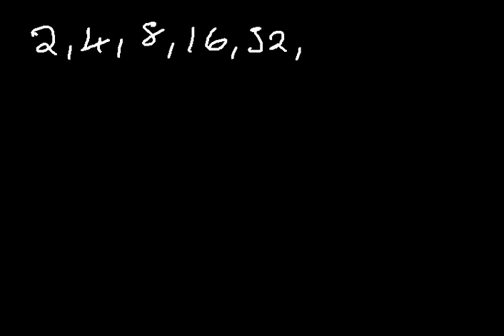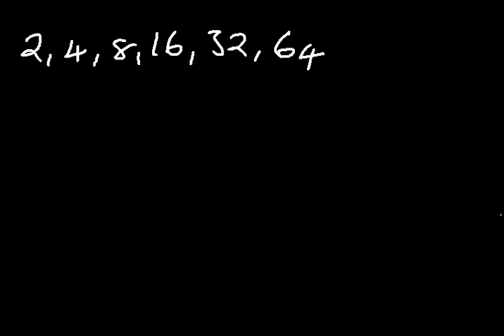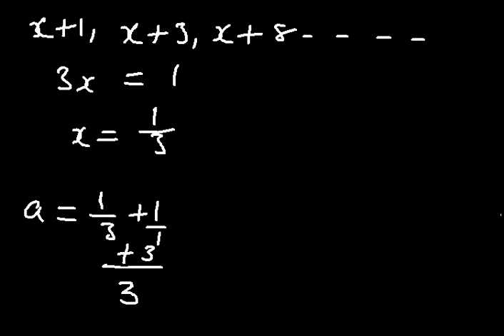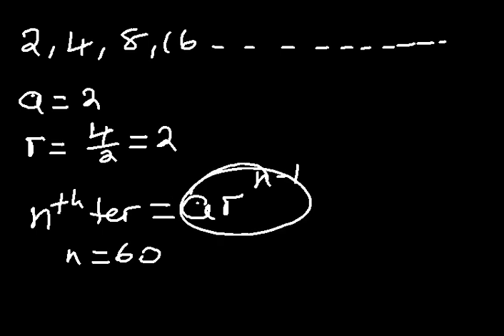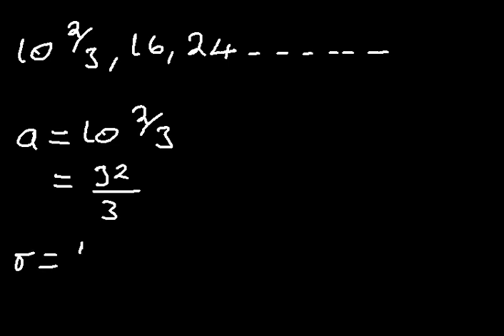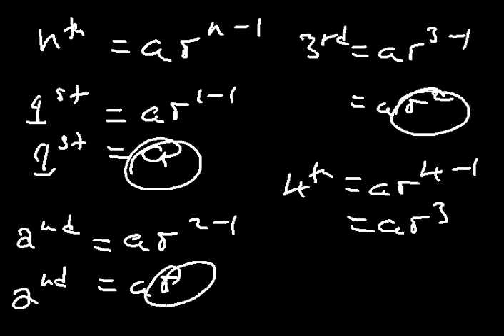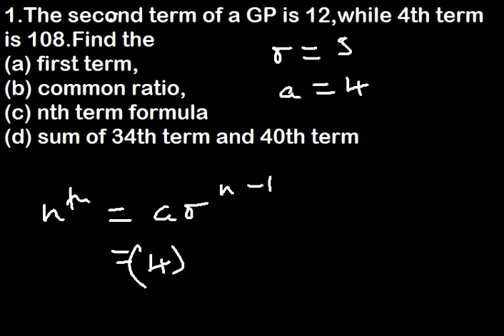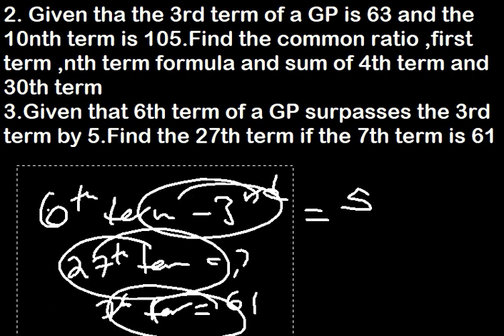GEOMETRIC PROGRESSION AND Nth FORMULA WITH INTENSIVE EXAMPLES